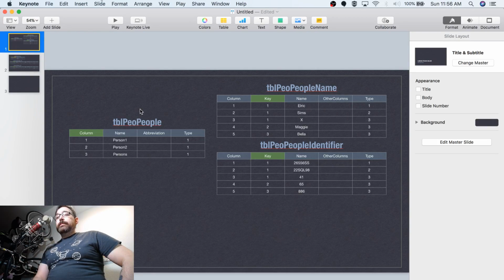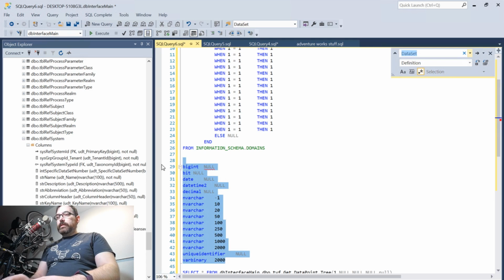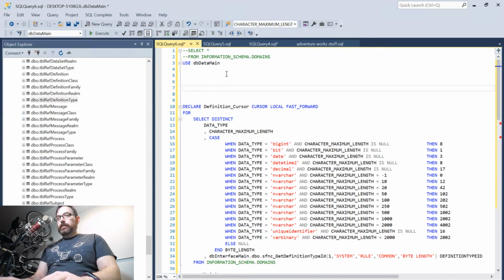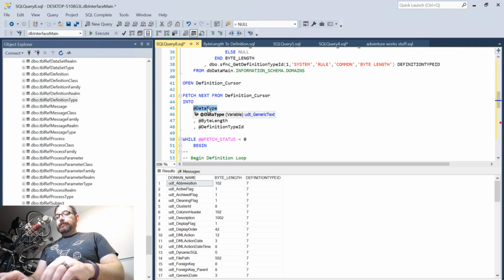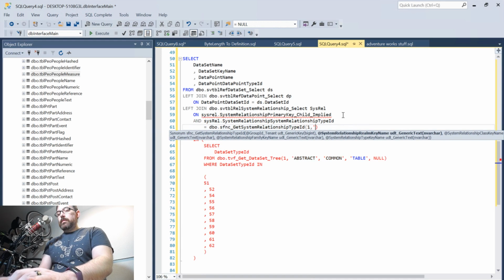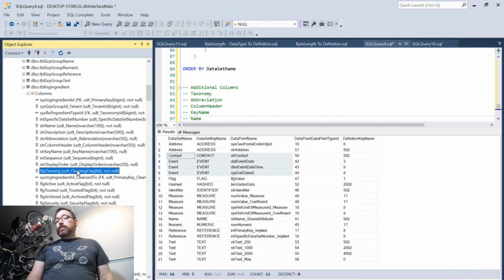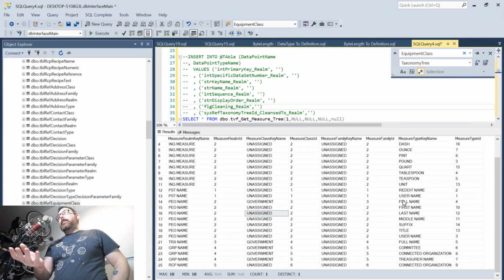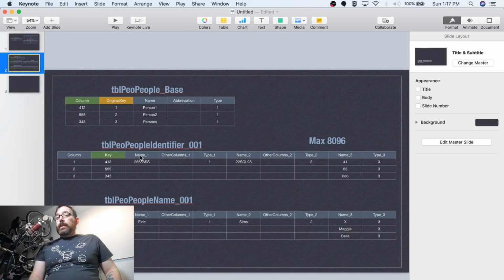MS SQL Master Data Management Live Stream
I try to create concise videos representing the work I have done, but me doing the work is usually hidden... therefore, I think live streaming occasionally might provide some information to others that are interested in master data management, SQL, Python, ML, AI and whatever else I am doing at the moment.